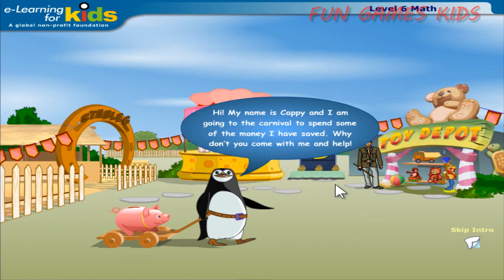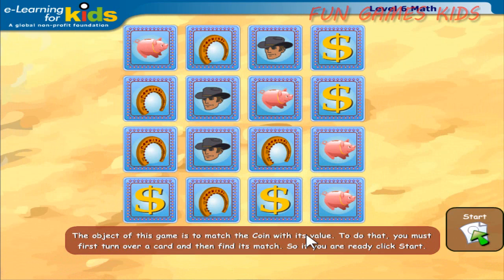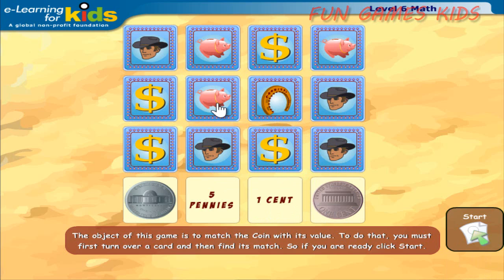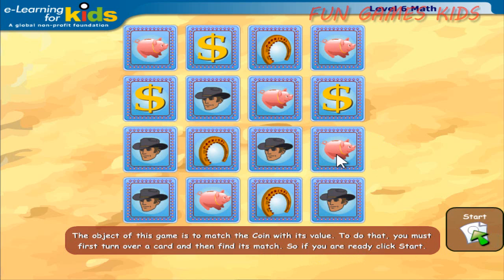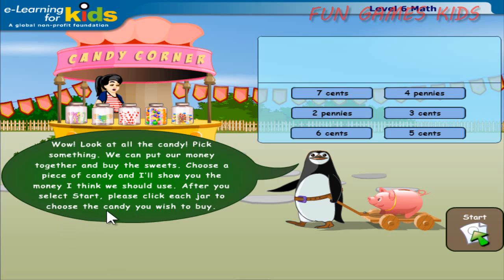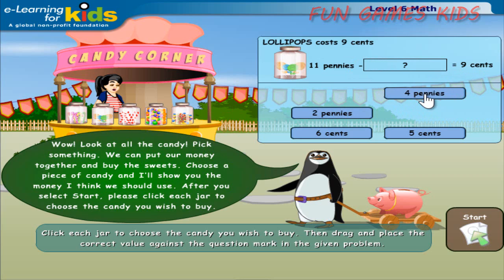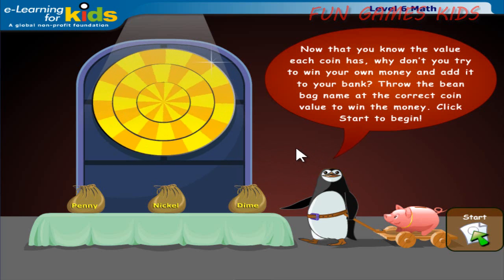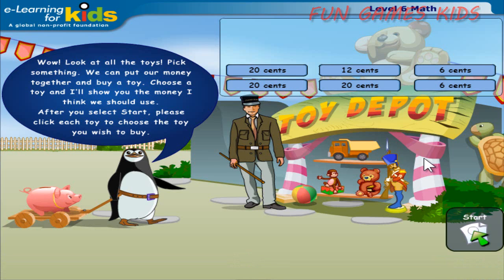Math Money kids - Games For Childrens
Math Money kids
Money

Nickel and Dimes; Learn all about money, addition and subtraction.

More Vídeos